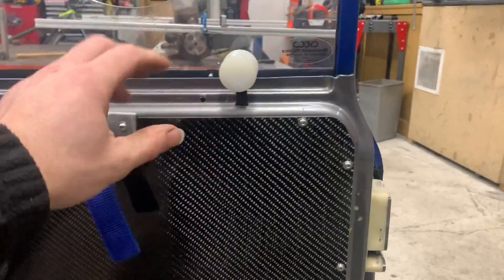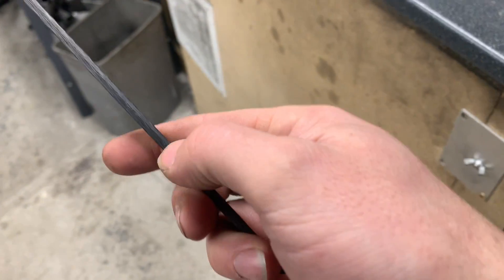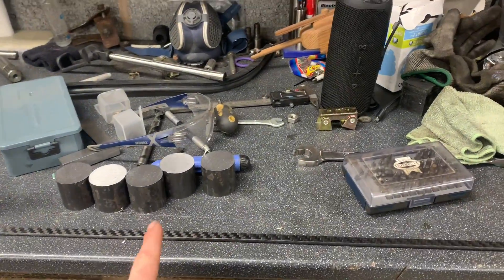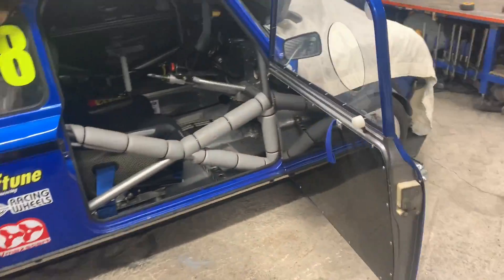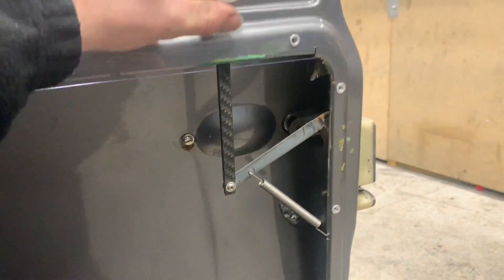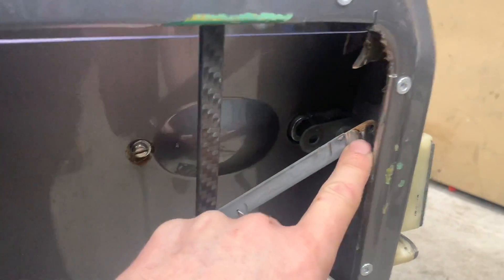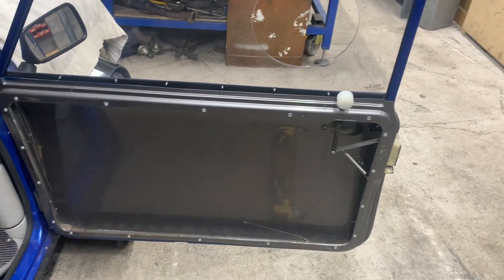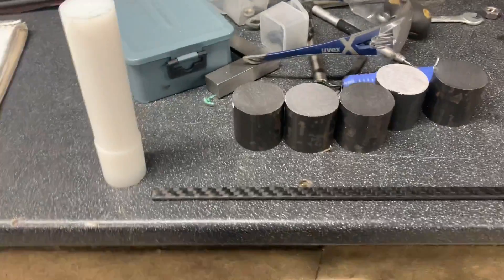carbon race car door open system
my mini race car door opening system that's simple but effective